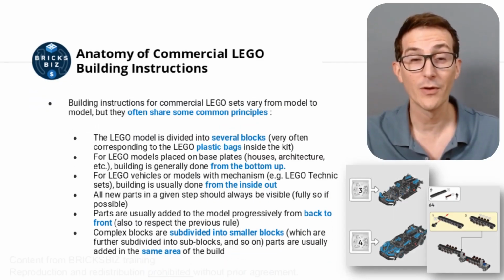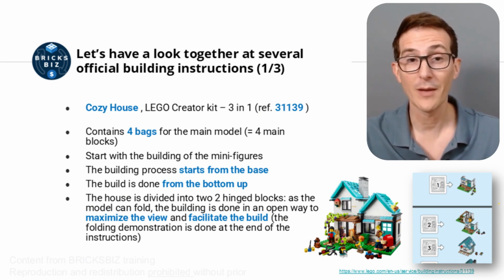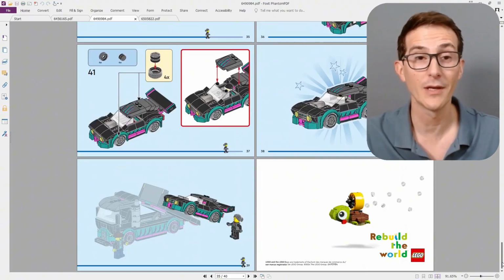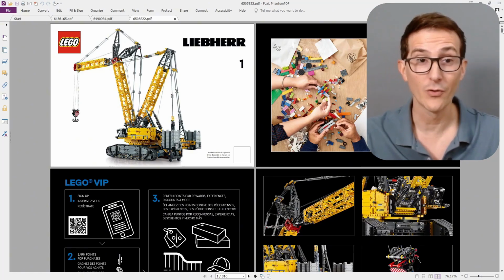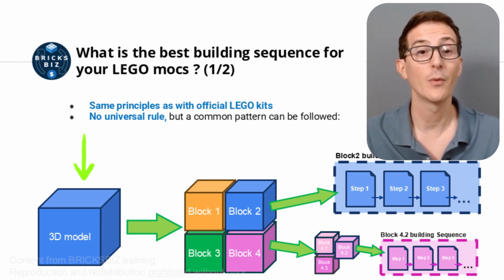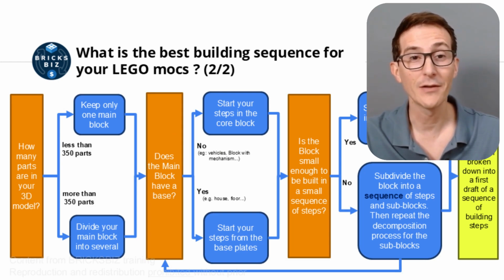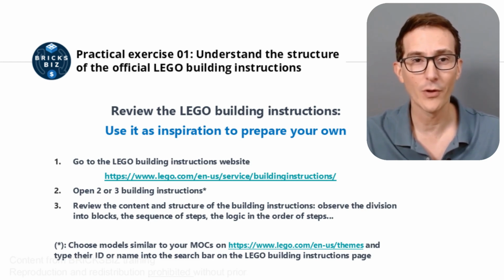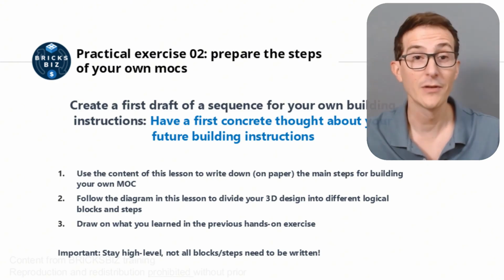Create the Best Building Sequence for your LEGO Instructions !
Then you'll be amazed by BRICKSBIZ full training course

This video is an extract from BRICKSBIZ training program (25h+ of high-quality content, 80+ videos, private Discord community, monthly live sessions, ready-to-use templates...)

BRICKSBIZ is a full coaching program to create, sell and promote your creations in LEGO bricks (and also to automate your processes and scale your revenues)

00:00 - Master LEGO Step Sequencing: Create smooth & intuitive building instructions.
00:36 - How LEGO Designs Official Instructions: Learn LEGO’s step division principles.
01:05 - Structure of LEGO Building Instructions: How LEGO kits organize their builds.
02:07 - Step Progression Rules: Best practices for clear step-by-step guides.
02:37 - LEGO Creator Cozy House Example: Analyzing real LEGO instruction design.
03:40 - LEGO City Race Car & Truck Example: How vehicles follow inside-out construction.
04:40 - LEGO Technic Crawler Crane Example: Advanced building techniques in official sets.
05:50 - Bricks Biz Training Course: Learn to turn your LEGO passion into a business.
07:25 - How to Structure Your LEGO MOC: Follow LEGO’s official methodology.
08:27 - Key Questions for Step Division: Optimize your model’s building sequence.
10:01 - Breaking Down Large LEGO MOCs: Divide your model into intuitive steps.
10:31 - Exercise 1: Analyze Official LEGO Instructions: Study real LEGO build sequences.
11:34 - Exercise 2: Plan Steps for Your LEGO MOC: Map out your custom building sequence.
12:42 - Next Steps: Bringing Your Plan into Studio: Prepare for digital instruction creation.
13:14 - Full Bricks Biz Training: Build & monetize your LEGO expertise.

Learn the best building sequence techniques in this lesson from BRICKSBIZ training! 🚀

I’ll guide you through:
✅ How LEGO divides models into logical blocks.
✅ Proven rules for creating step-by-step instructions.
✅ Practical exercises to map out your own moc’s construction stages.

By the end of this video, you’ll know how to structure your 3D model into professional steps, just like LEGO’s official instructions!